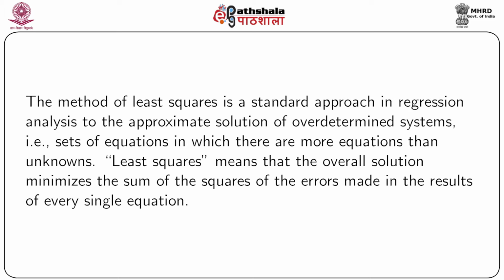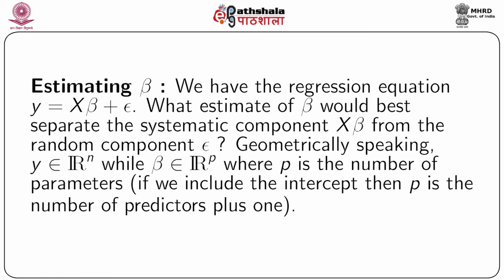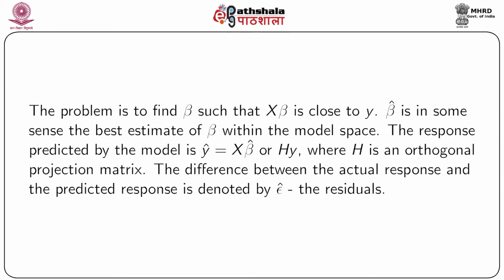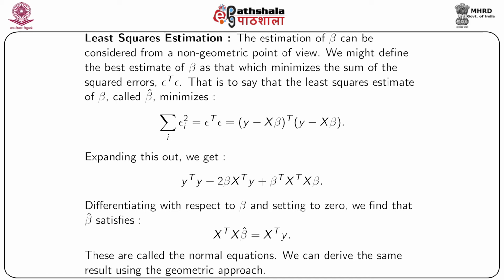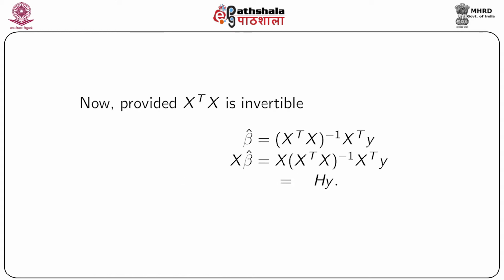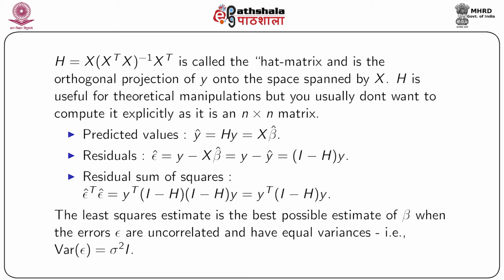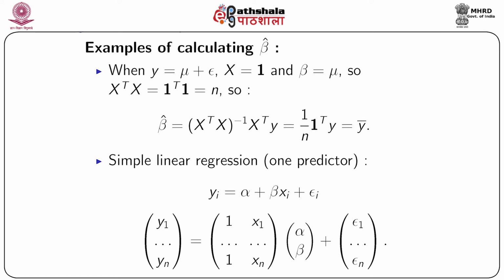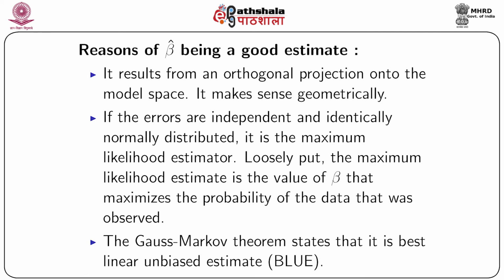M-08. The algebra of least squares